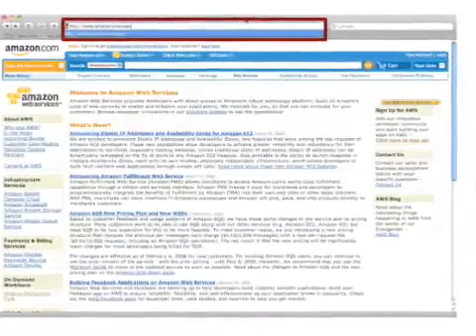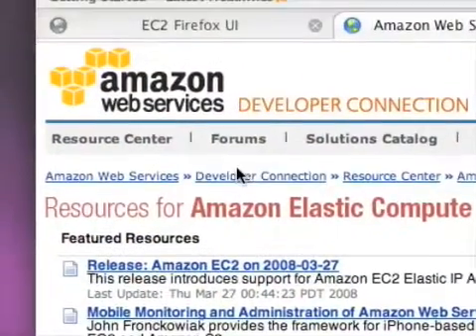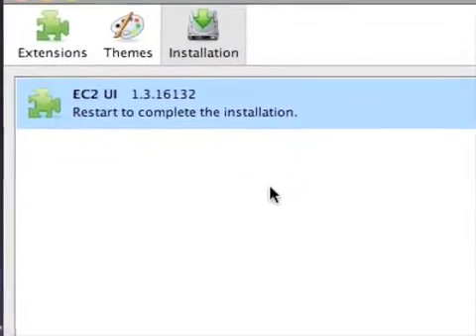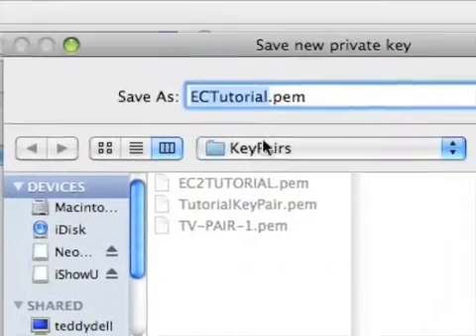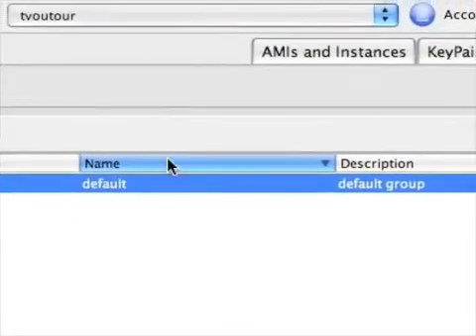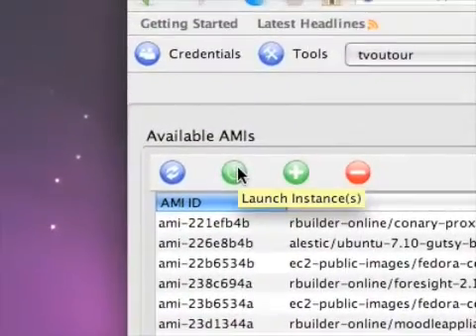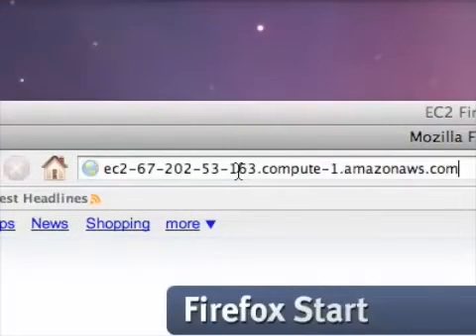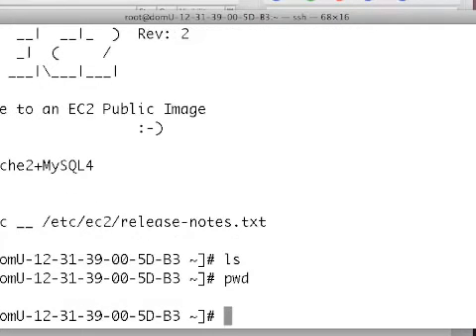Amazon AWS How To Get started with EC2 and S3 Cloud Computing Platform.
Here is an Amazon AWS Video that explains how to setup your cloud computing hosting.

On-Demand Instances let you pay for compute capacity by the hour with no long-term commitments. This frees you from the costs and complexities of planning, purchasing, and maintaining hardware and transforms what are commonly large fixed costs into much smaller variable costs.

The pricing below includes the cost to run private and public AMIs on the specified operating system. Amazon also provides you with additional instances with other option for Amazon EC2 running Microsoft and Amazon EC2 running IBM that are priced differently.